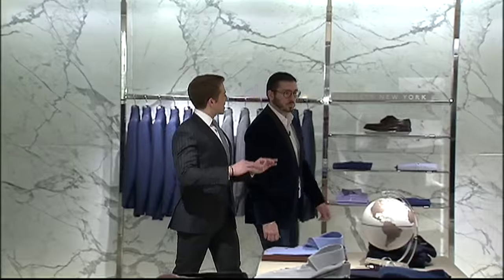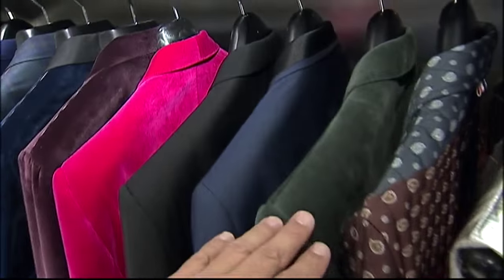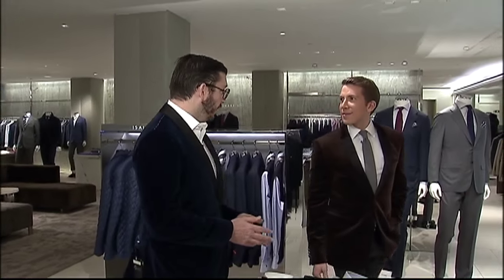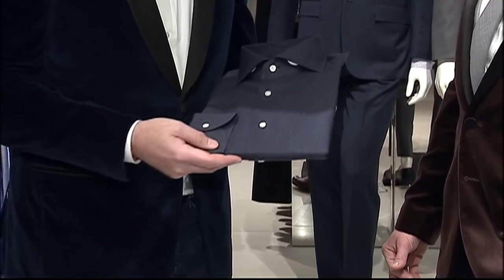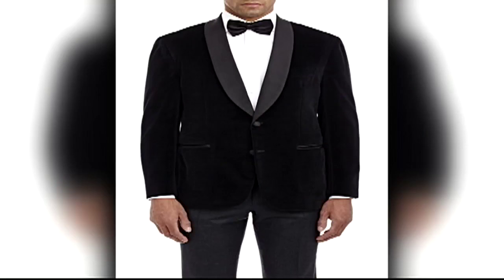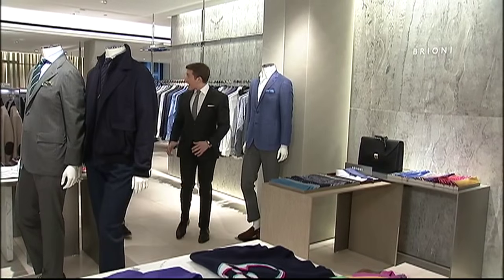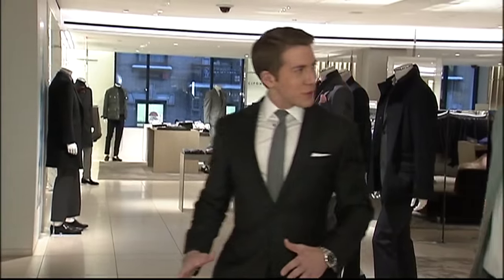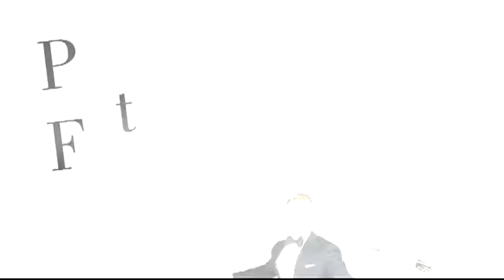The Perfect Fit: Holiday Style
The holidays are here, so Baruch Shemtov visited Barneys New York to find the perfect holiday outfits. John Totolis, the VP of men's tailored clothing and furnishings at Barneys breaks down the perfect outfits for every Holiday and New Year's Eve party. Totolis advises coordinating a colorful velvet jacket with a dark solid shirt and velvet slippers for the perfect holiday ensemble. And forget the "ugly Christmas sweater"!  This season is all about fun, colorful sweaters executed in luxurious cashmere sand cottons. So, here's to shining bright with the perfect fit this holiday season!